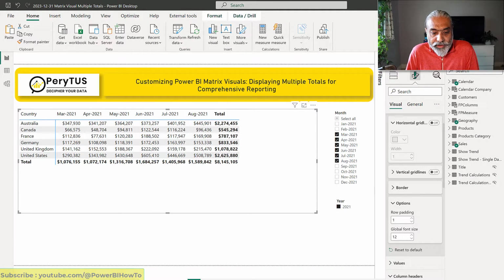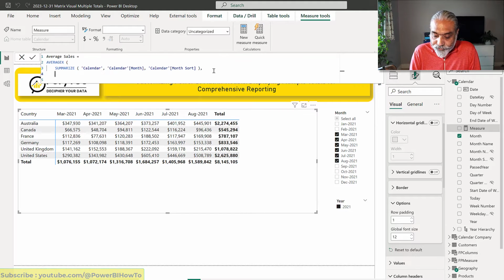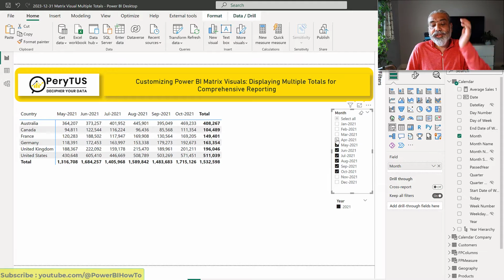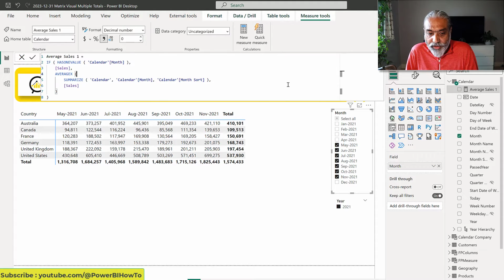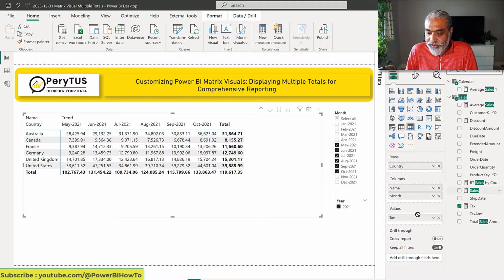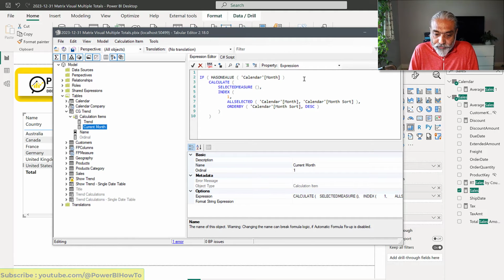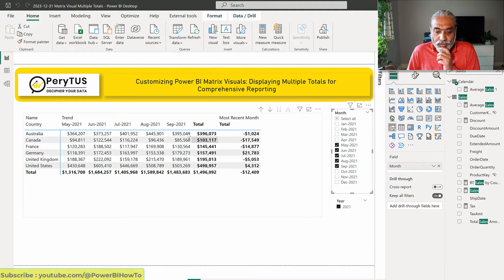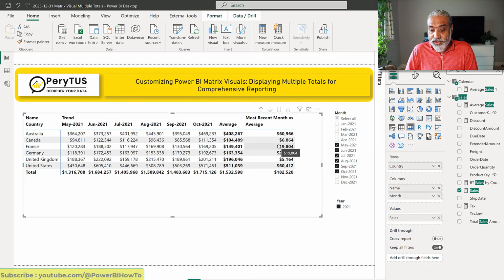Maximizing Power BI Matrix Visual: Displaying Multiple Totals for Better Insights - Part 1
This Power BI video tutorial aims to teach viewers how to display multiple totals in a matrix visual, a task that is not natively supported by the Power BI tool. The video will provide an in-depth guide on how to use the powerful WINDOW DAX functions to calculate rolling averages for comparison with current month data.

Additionally, the video will introduce viewers to the concept of calculation groups and demonstrate how to use them to create custom calculations that are not natively supported by Power BI. Calculation groups are a powerful feature in Power BI that enable the creation of custom calculations that can be reused across multiple visuals and reports. In this video, we will show viewers how to create a calculation group that allows for the calculation of multiple totals in a matrix visual.

The video is designed for beginners and advanced users alike, with step-by-step instructions and a practical demonstration of the techniques discussed. The techniques covered in this video are essential for anyone who wants to create more insightful Power BI reports and dashboards and take your data storytelling to the next level!

At the end of the video, viewers will have the opportunity to apply what they have learned in a practical exercise. By completing the exercise, viewers will gain a deeper understanding of the techniques and be better equipped to apply them in their own Power BI projects.

00:00 Introduction
01:37 Solution
19:23 Final Thoughts